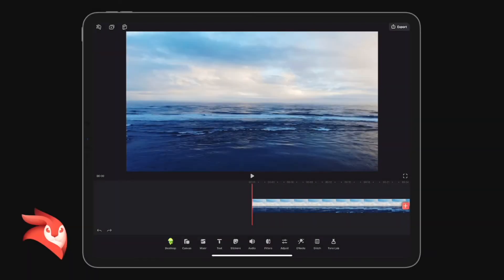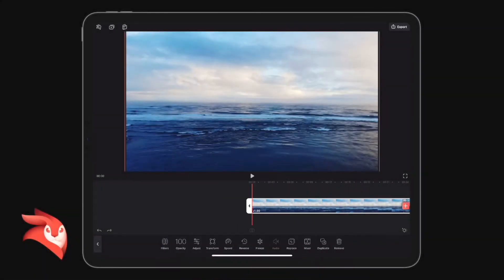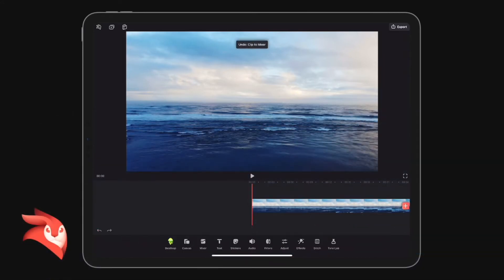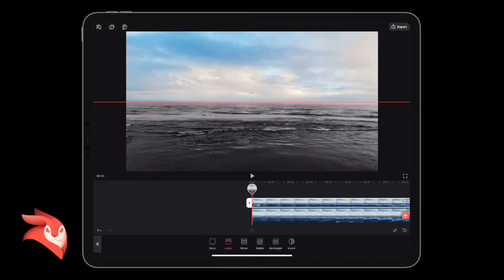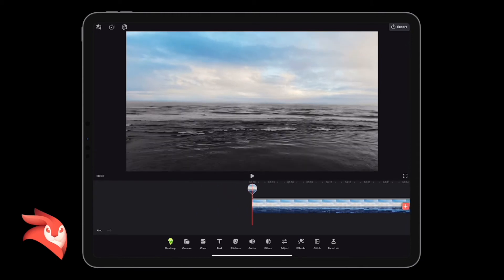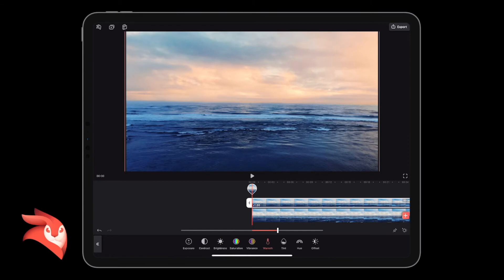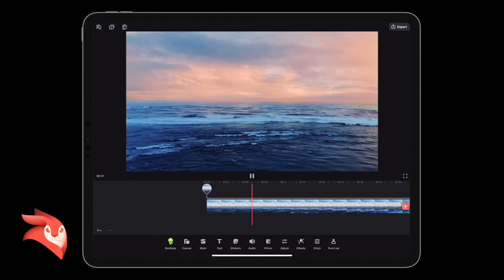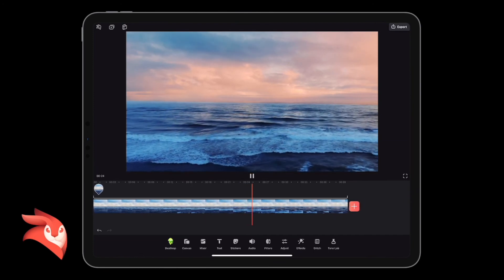Videoleap| Adjust the sky using masks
▻ Change the sky using masks in Enlight Videoleap

License - Soundstripe.Com